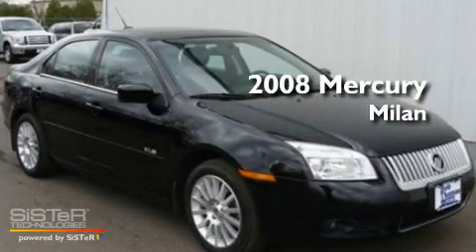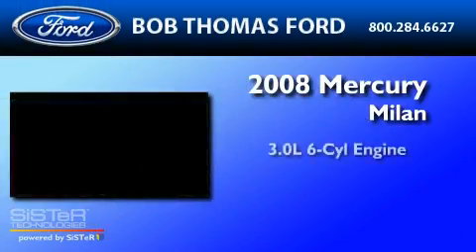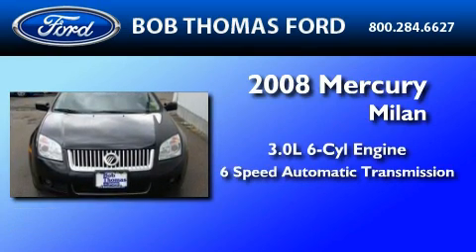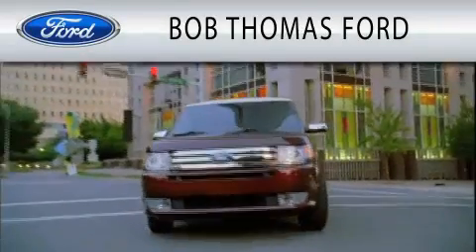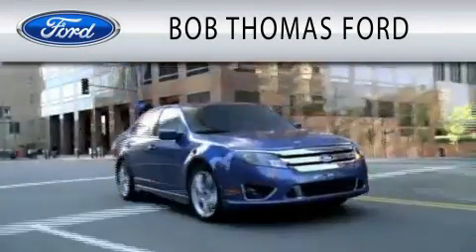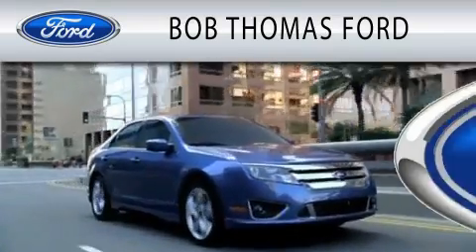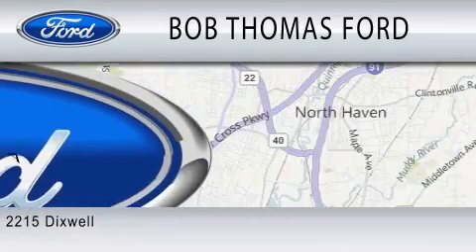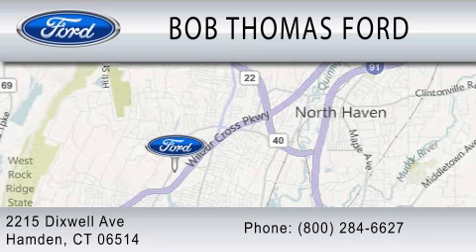2008 MERCURY MILAN CT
Year : 2008
 Make : MERCURY
 Model : MILAN
 Engine : 3.0L V6
 Trans . : AUTO 6SPD
 Exterior : BLACK
 Miles : 26,065

 Stock : P6736